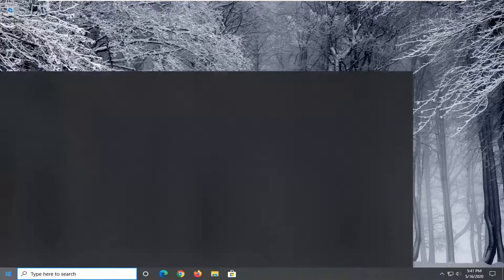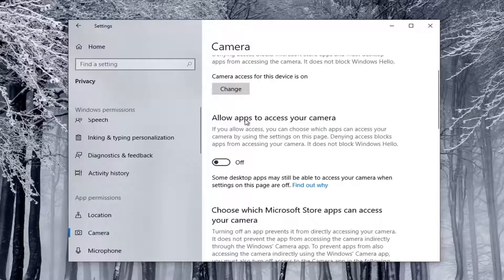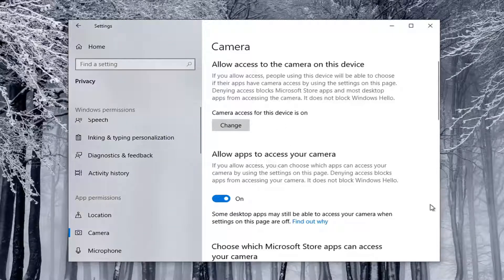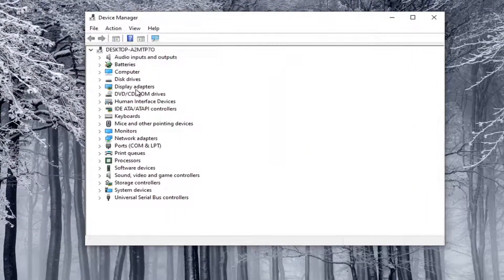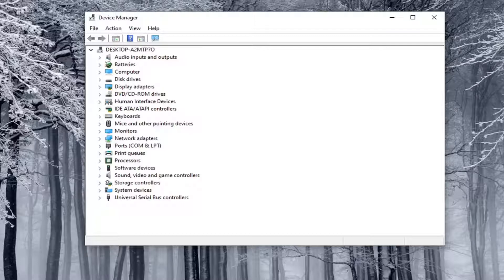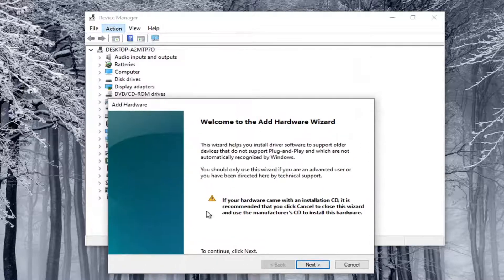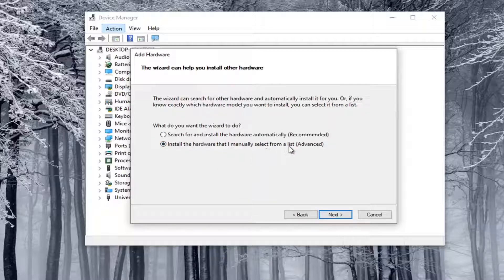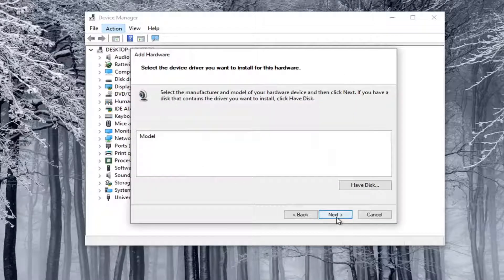Imaging Devices Missing From Device Manager in Windows 10/8/7 [Fixed]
Fix Imaging Devices Missing From Device Manager: When trying to start the camera app, are you facing the error message “We can’t find your camera” in Windows 10? Then this means your webcam is not recognized in Device Manager and when you try to open Device Manager to update or reinstall webcam drivers, you will find out that Imaging Devices is missing from Device Manager.

Imaging Devices is a Windows Device Manager feature that lists all the imaging devices you have under it, this section allows you to update drivers for existing imaging devices and also disable/install them. A fairly common error with certain webcams is getting a “No driver found” error message when you try to use the webcam. However, when you go to the Control Panel, and open the Device Manager to update or install the driver, you will find no Imaging Devices there, which means that your webcam isn’t even recognized and any other imaging devices you may have will not be visible.

Fortunately, this is a fairly known problem, and there is a solution for it. Try the methods below, and see if any one of them will help you.

The situation you’re in might mean that when Windows booted, it skipped loading the driver for some reason. Restarting your computer will give Windows another chance to load the driver, and may very well solve the problem. However, if it doesn’t, move on to the other method below.